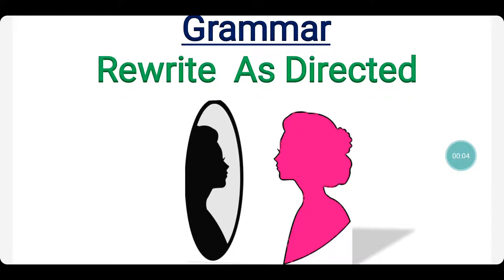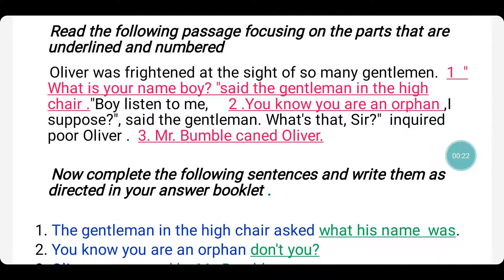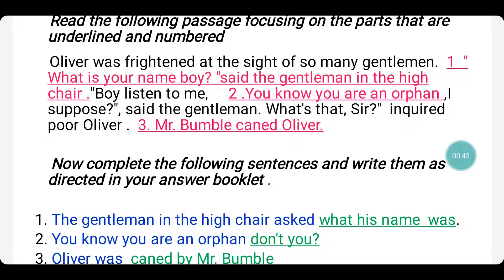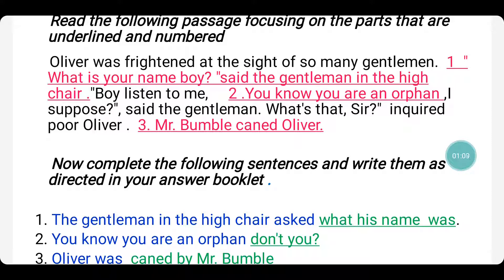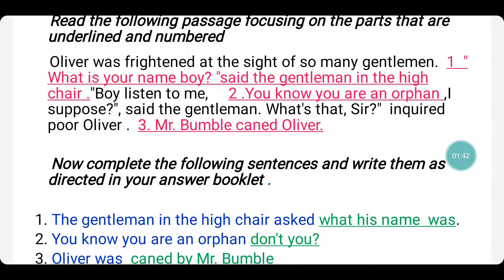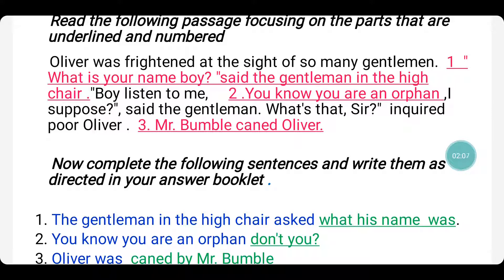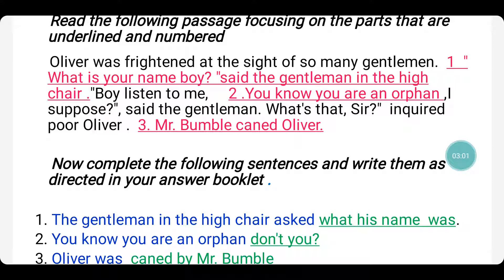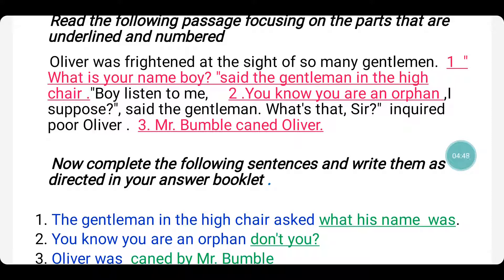Grammar - Rewrite As Directed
If the video was useful please click the like button and share our channel with many other students in need .
Quick revision for the exam

If you like to revise all the lesson

For Creative Writing click on below link.

10th class Creative Writing SSC -Choreography | Abandoned | Once Upon a time | Another Woman | Or will Dreamer Wake | A Plea for India Disclamer: The Video Content Has been made available informational and educational purposes only!!

english,vocabulary,rewrite as directed,rewrite the following sentences as directed,rewrite as directed examples,rewrite as directed with answers,rewrite as directed for 8th 9th & 10th,